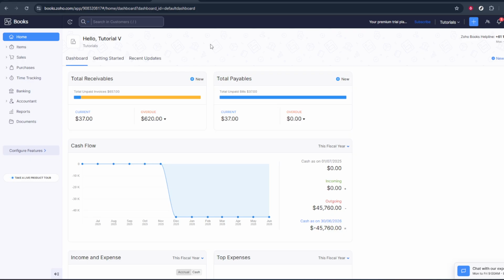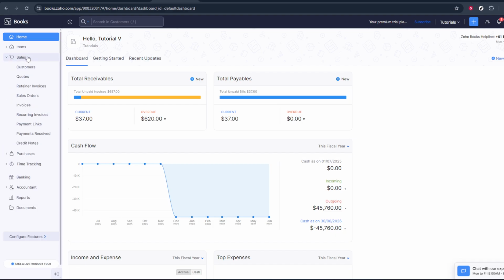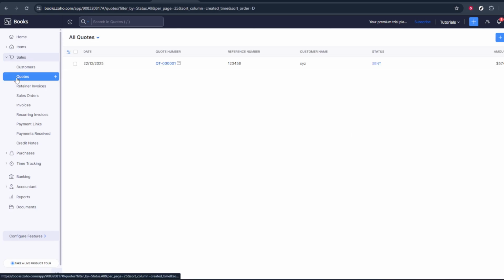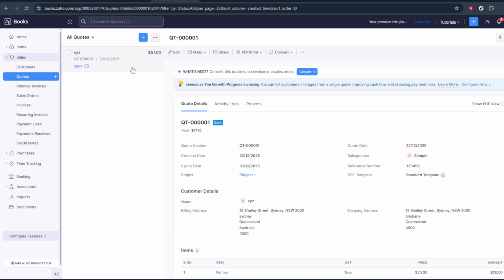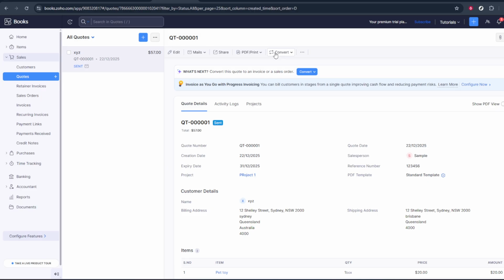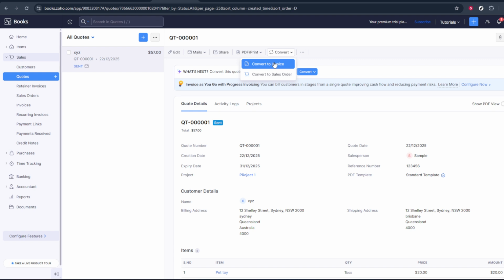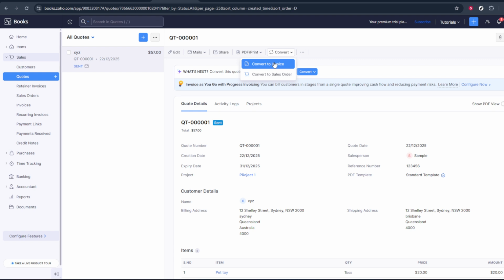How to Convert Quote as an Invoice in Zoho Books | Full 2026 Guide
In this video, you’ll learn how to convert a quote into an invoice in Zoho Books, helping you streamline your billing process and get paid faster.